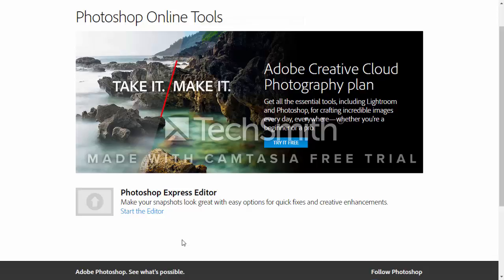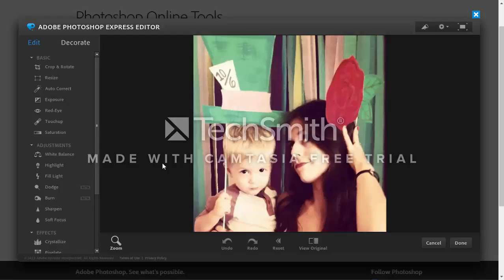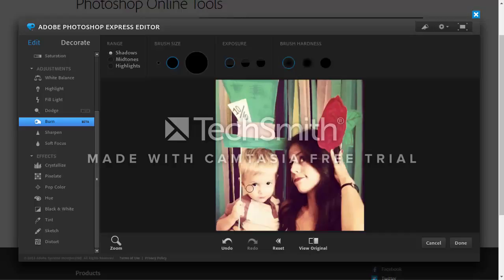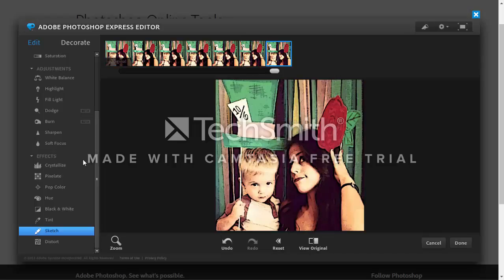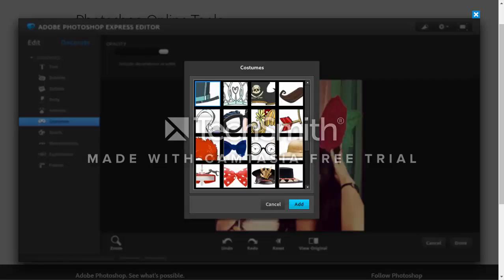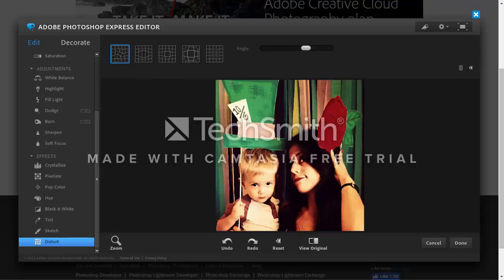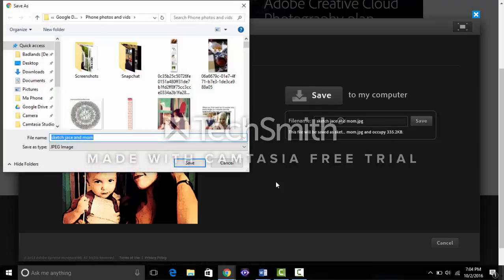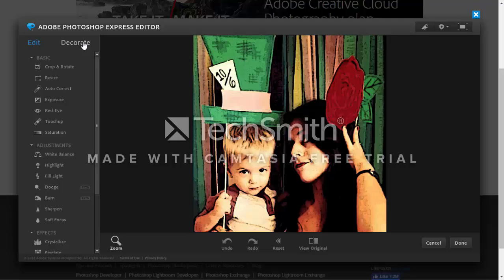Adobe Photoshop Express Editor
Tutorial of the free software adobe photoshop express editor